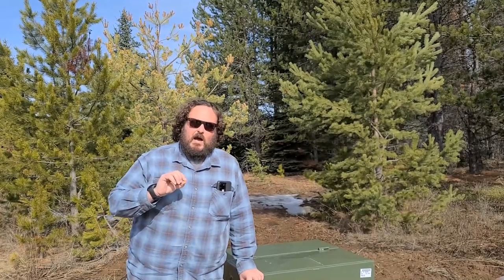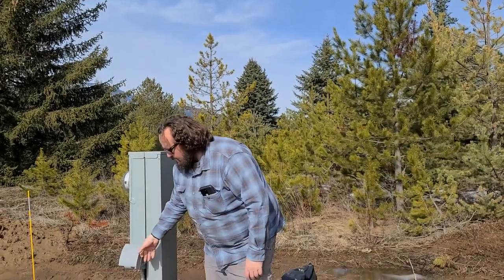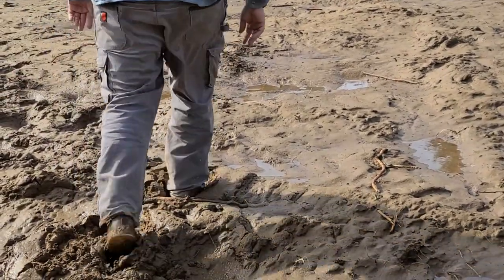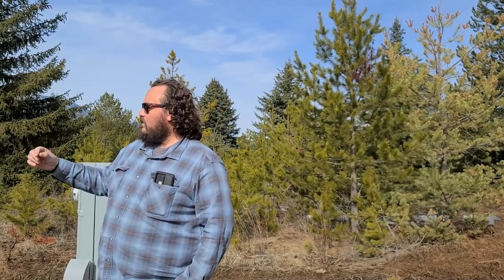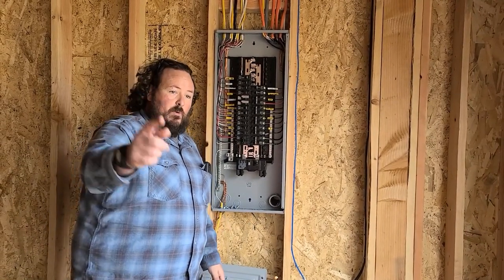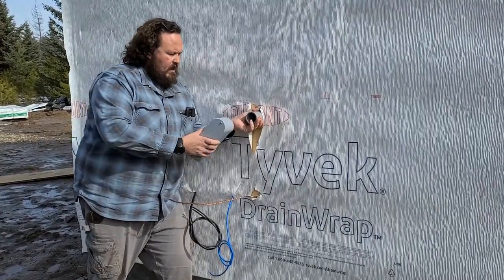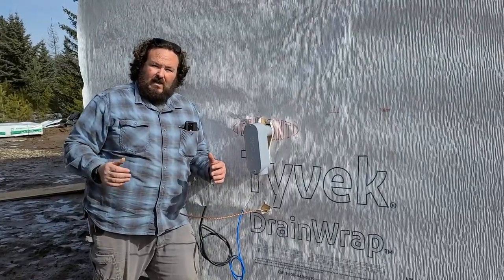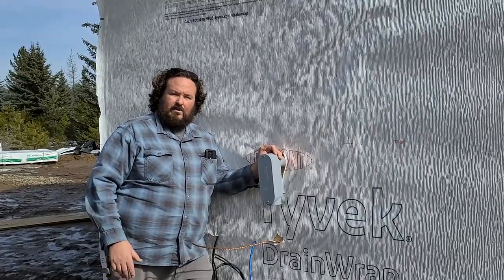Electrical Service Installation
Steps:
1. Have utility company to disconnect electrical cables from the house.
2. Remove the glass meter from the meter socket.
3. Unscrew meter socket from side of house, then use cable cutters to sever the cable connected to the socket.
4. Enlarge existing cable hole in wall using a cordless drill and 3-inch-diameter hole saw.
5. Bore through the rim joist using an extension shaft and 2-inch-diameter hole saw.
6. Attach a length of 200-amp SE electrical cable to the new meter socket.
7. Feed the SE cable through the hole in the wall and then screw the meter socket to the exterior of the house. Use a torpedo level to ensure the socket is level.
8. Install the new PVC weather head and conduit to the exterior wall, directly above the meter socket. Secure the conduit to the meter socket using PVC cement. Fasten the conduit to the house with U-shaped plastic clips.
9. Have the utility company mark the locations of any underground lines. Then, pound two copper ground rods into the ground using a 3-pound sledgehammer. Space the rods 6 feet apart.
10. Make the wire connections between the ground rods, up to an inter-system bonding termination, and into the meter socket.
11. Connect the power wires to the meter socket.
12. Plug the glass meter into the meter socket. Then, snap on the meter cover.